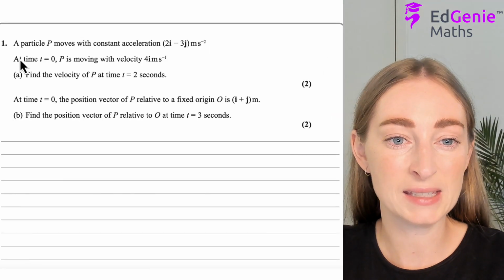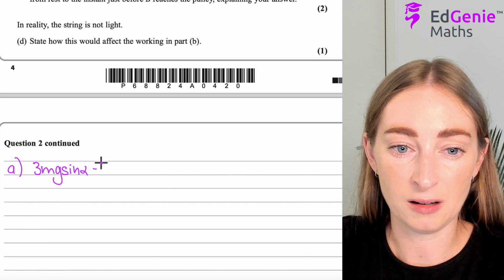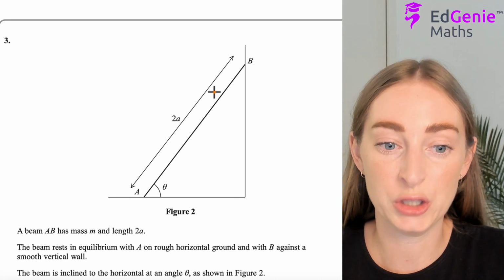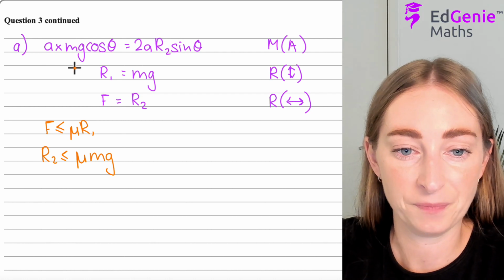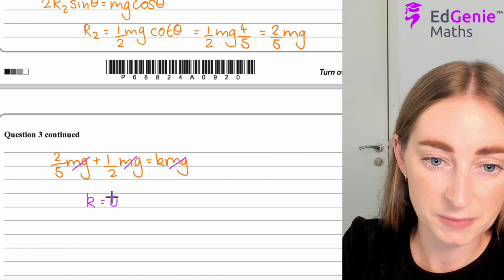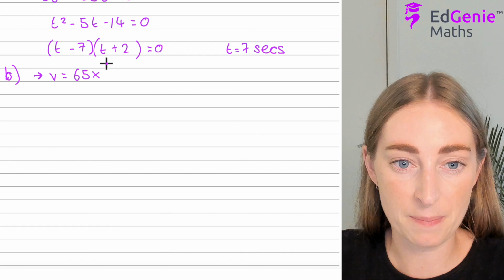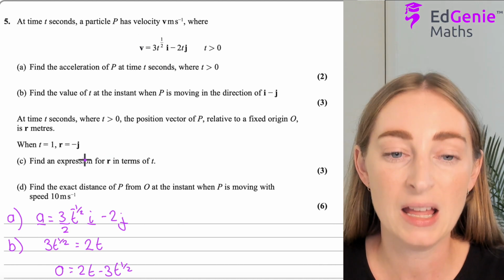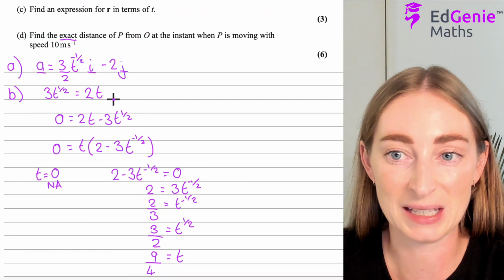Solve Edexcel A-Level Maths Mechanics Paper 3 (Oct 2021) — Step-by-Step Full Solutions!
In this video, I walk through the FULL Edexcel A-Level Maths Mechanics Exam Paper (October 2021) step-by-step, showing you exactly how to achieve maximum marks!

🔥 What's Covered:
✔️ Full exam solutions with clear explanations
✔️ Common mistakes highlighted in the Examiner Report and how to avoid them
✔️ Top tips for securing your A*

00:00 Edexcel A Level Maths Mechanics - October 2021
00:15 Question 1 - Forces as Vectors
03:32 Question 2 - Connected Particles
13:30 Question 3 - Static Rigid Bodies
27:31 Question 4 - Projectiles
36:52 Question 5 - Vectors in Kinematics